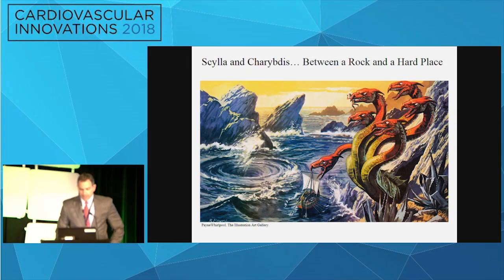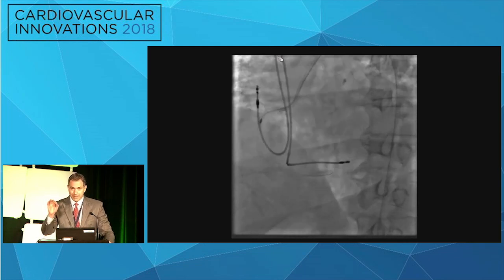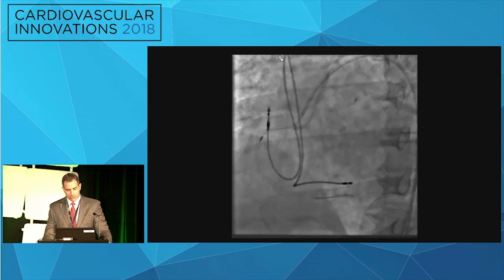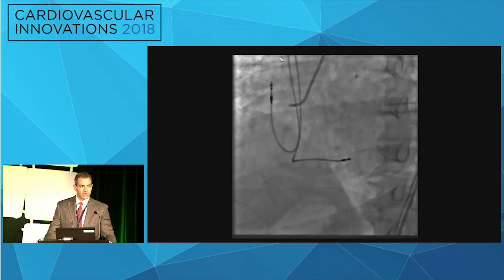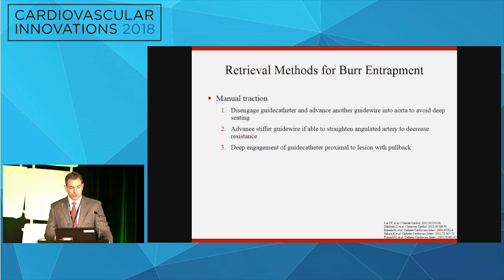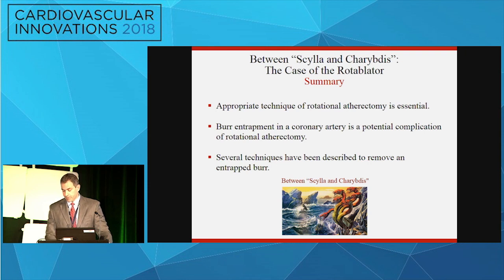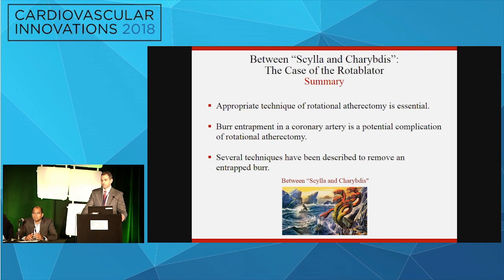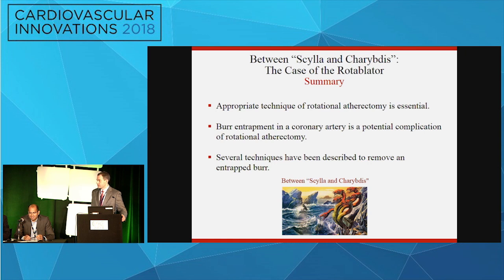CVI2018 Session: "Between Scylla and Charybdis": The case of the Rotablator - K. Dean Boudoulas, MD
My Worst Complication
Moderators: Ajay Kirtane, MD, Tony Spaedy, MD
Panelists: K. Dean Boudoulas, MD,  Andrew Klein, MD, Michael Luna, MD, Tony Spaedy, MD, Thomas Todoran, MD, Thomas Tsai, MD